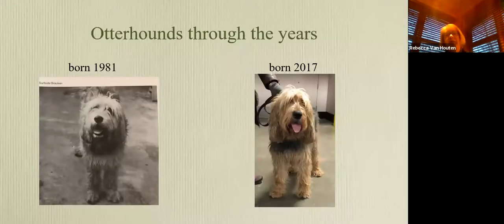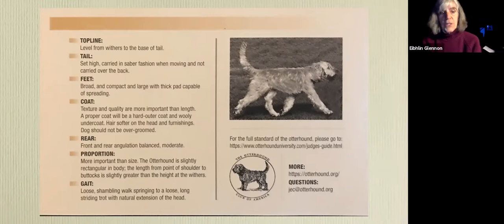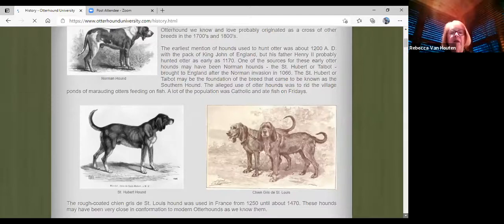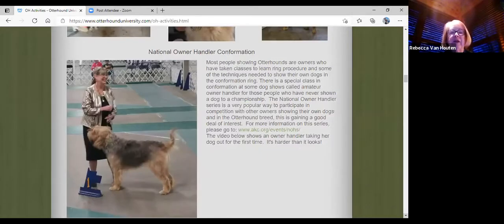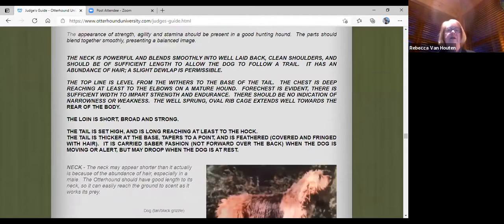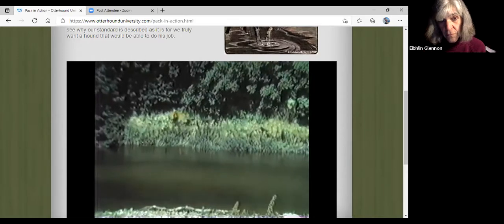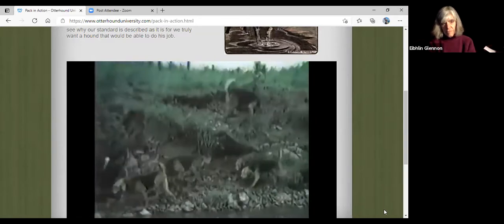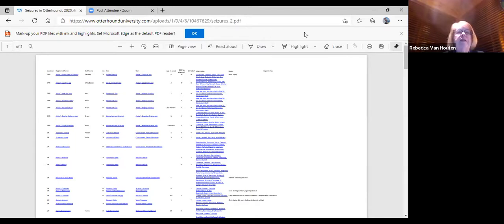OtterTalk #15 - The Hunt for the Perfect Otterhound Breed History and Standard Part Two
The Hunt for the Perfect Otterhound - Breed History and Standard Part Two!  Part Two goes more in depth and builds on what we learned from part one with additional information and resources from the Otterhound University, At-a-Glance Reference Card, and video of Otterhounds on the hunt! This information is very helpful if you show your dog, or think you might someday, or just to give you more knowledge as to the form and function of this great breed of ours.  Don’t miss it!  If you would like to watch part one before hand, here is the YouTube